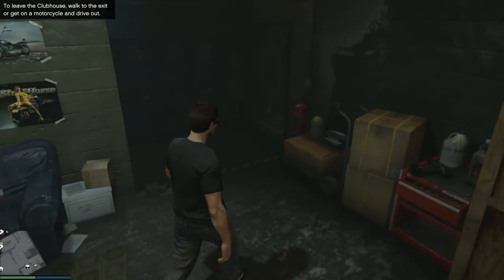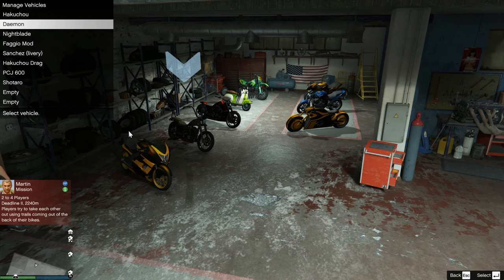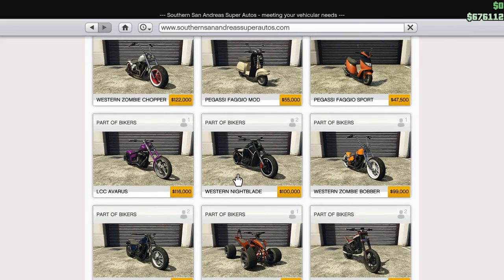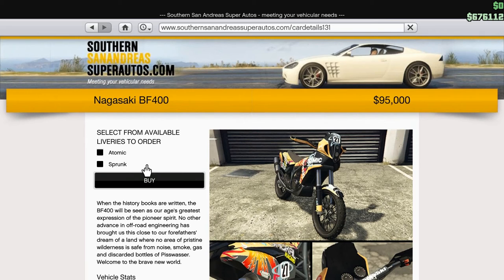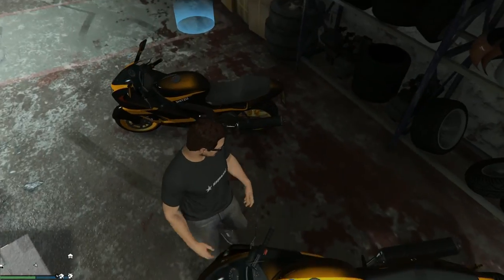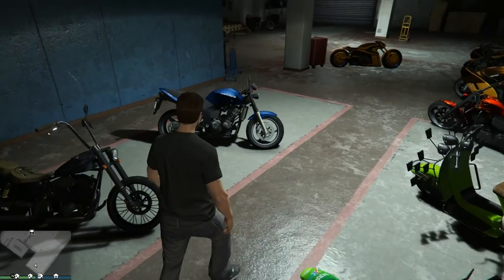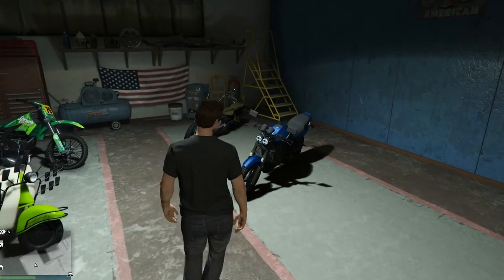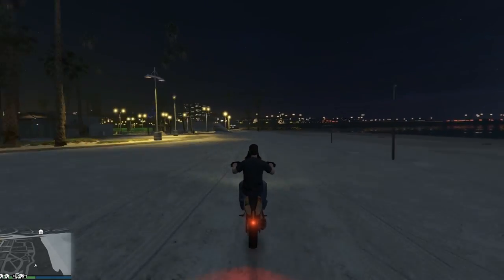Let's Play GTA5 Online: Filling Out the Biker Garage with the BF400 and the Lifeguard Blazer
Here you get a quick tour of the Ook Ook Bike Club Garage, while I fill it out with a BF400 and a Lifeguard Blazer.

Game Play Dates: November 13, 24, 2016